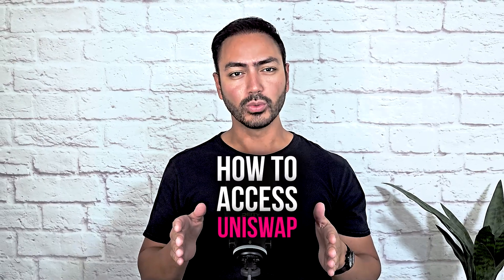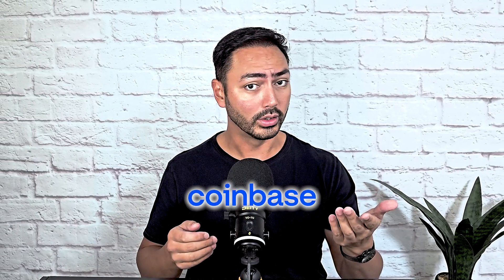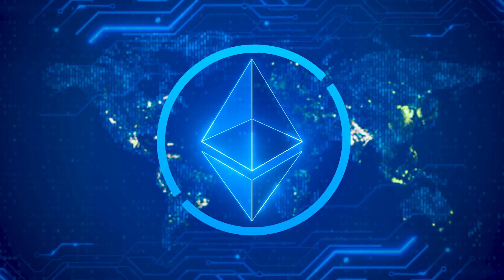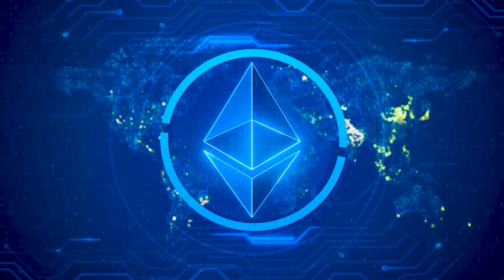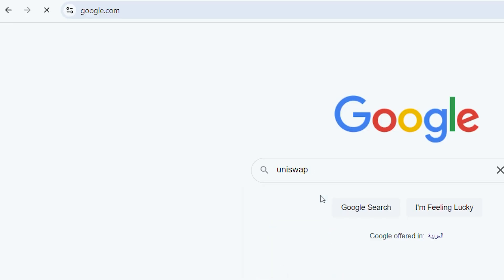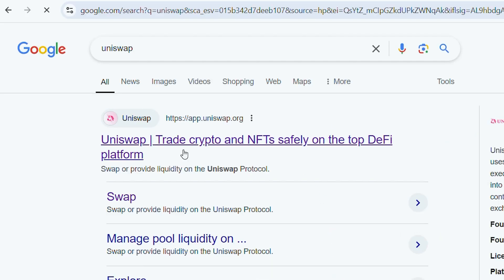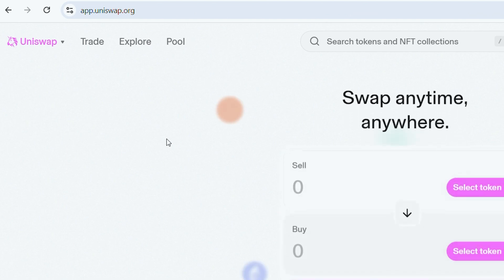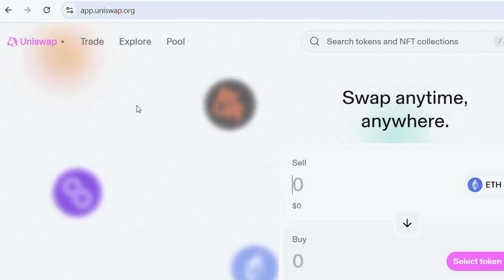Uniswap Explained: Trade Crypto Instantly!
Step into the world of Uniswap and uncover the mysteries of instant crypto trading! This eye-opening video is your ultimate guide to understanding how you can trade cryptocurrency instantly without the need for a centralized exchange or middleman. Delve deep into the workings of Uniswap, a decentralized exchange built on the Ethereum blockchain, and see how it uses liquidity pools and Automated Market Maker technology to transform your view of digital currency trading. Learn how to access Uniswap with your crypto wallet and explore the earning opportunities through providing liquidity. This financial revolution in the realm of blockchain technology offers a secure and efficient way to trade and invest, appealing to both beginners and seasoned crypto enthusiasts. Discover the power of decentralization, privacy, and trading techniques as you grasp how cryptocurrency works.

CHAPTERS:
00:00 - What is Uniswap
00:52 - How to Access Uniswap
01:53 - Benefits of Uniswap